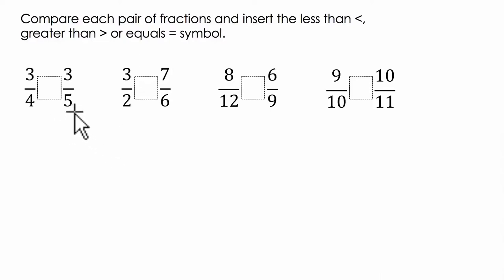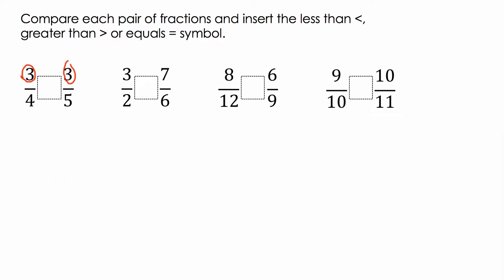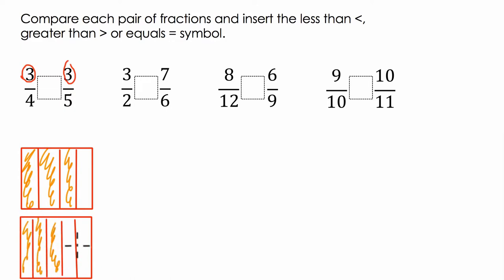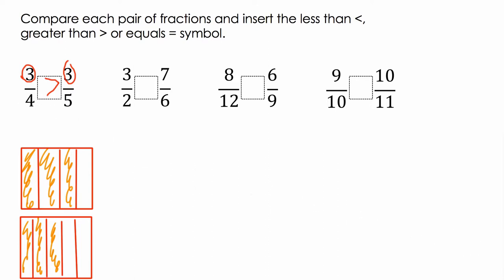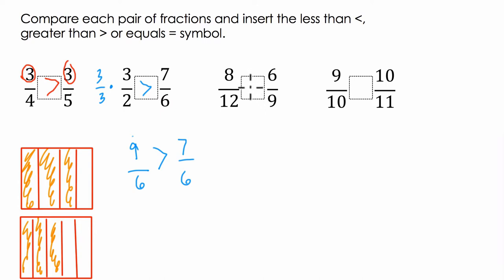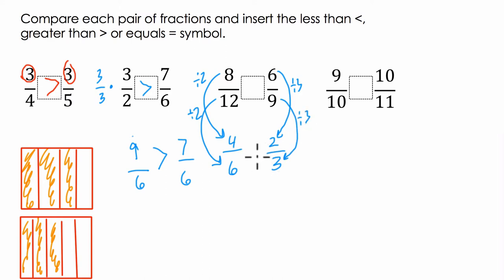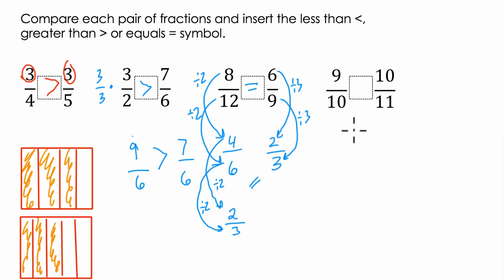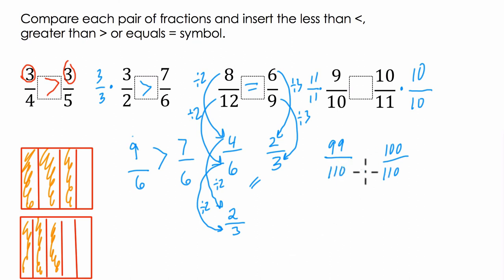Fraction Equivalence Set 2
Are the fraction pairs equal or not? If so, which is larger?